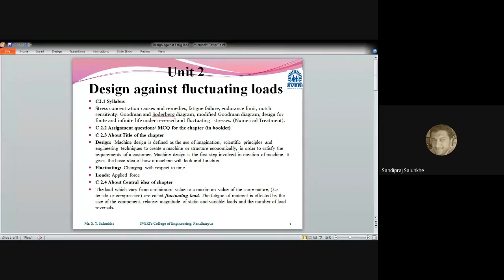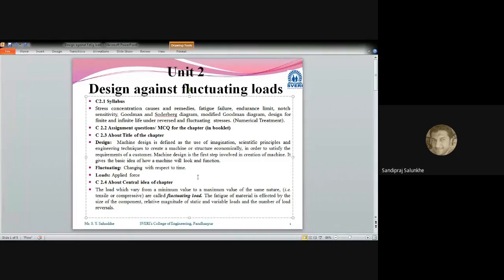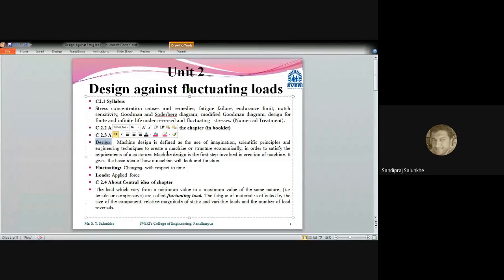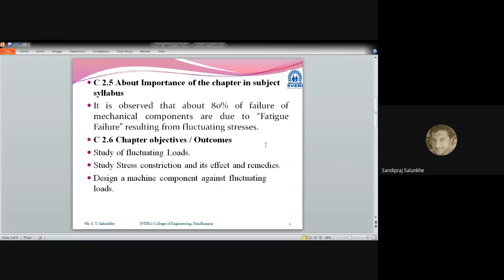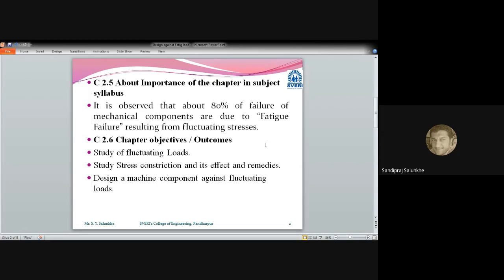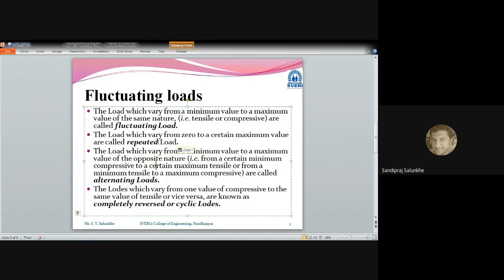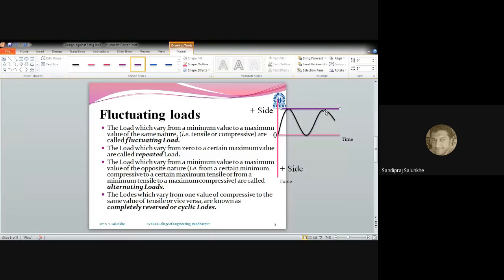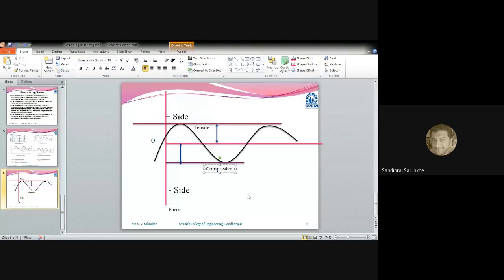nsd-yeoi-giu (2020-08-10 at 22:45 GMT-7)